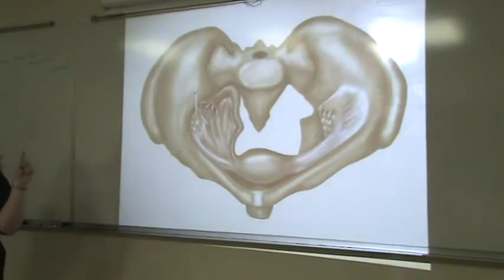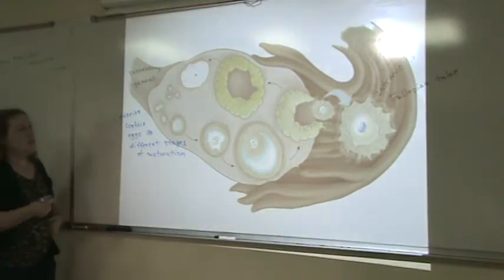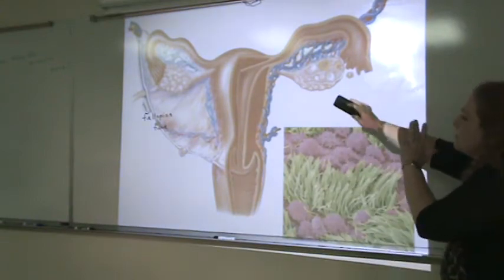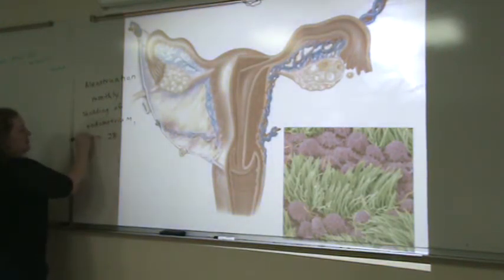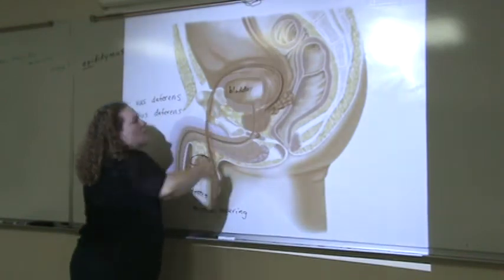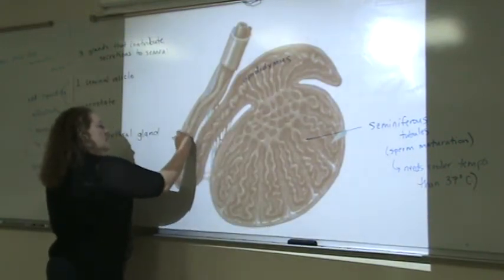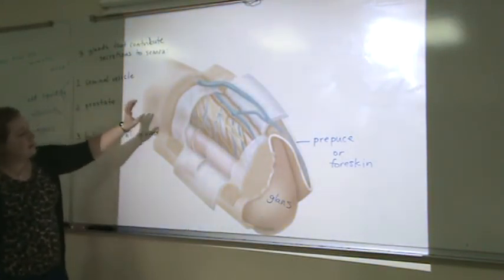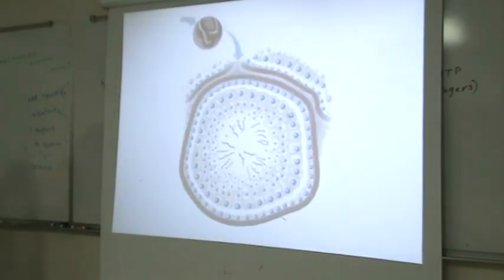Reproductive Anatomy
Human Anatomy and Physiology 2, 10/29/2018